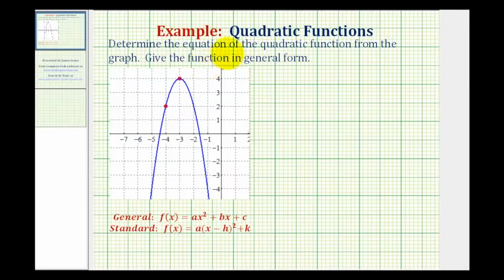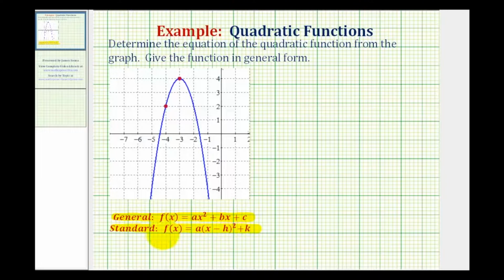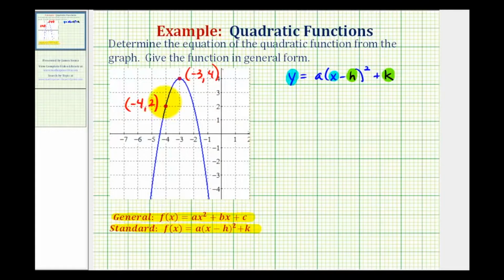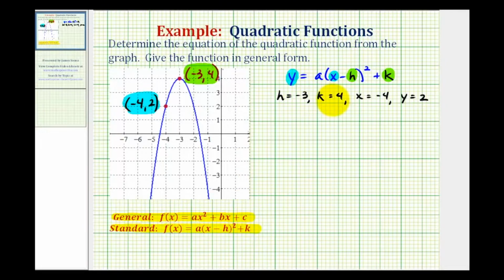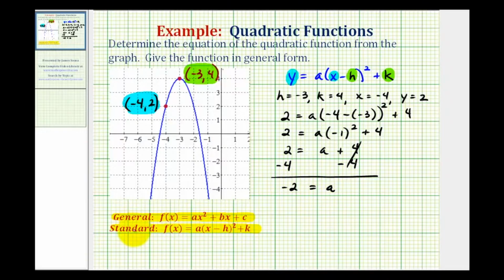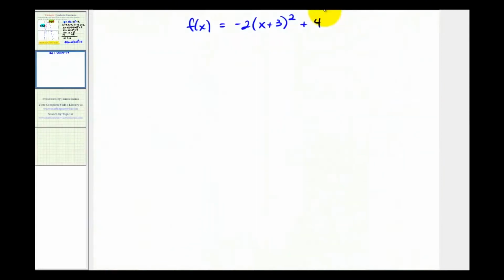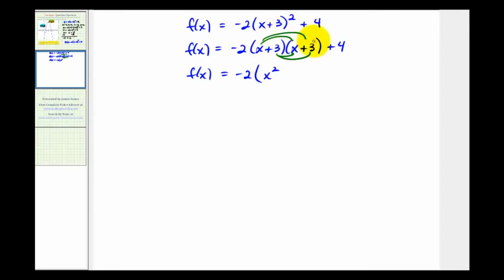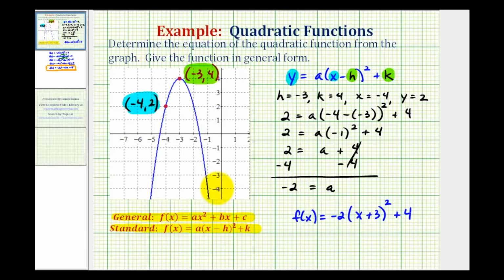How to Find the Equation of a Quadratic Function from a Graph (With Solved Examples)